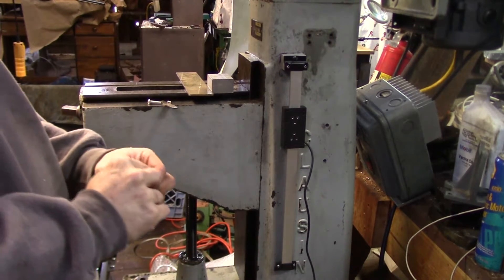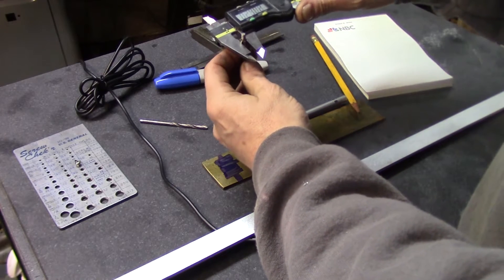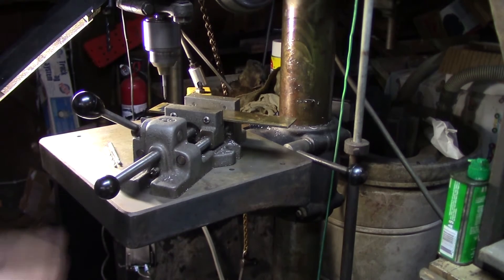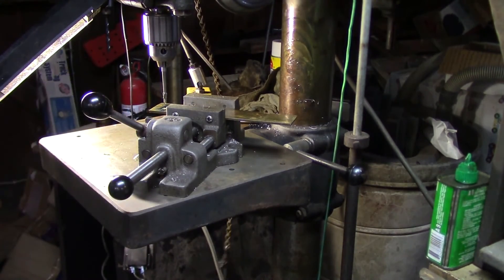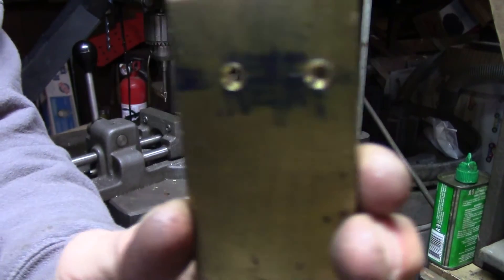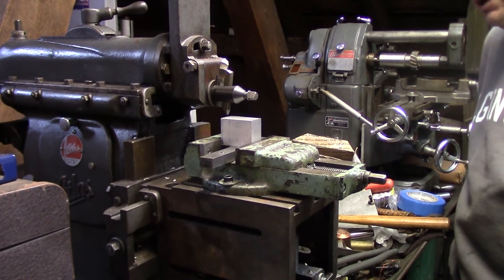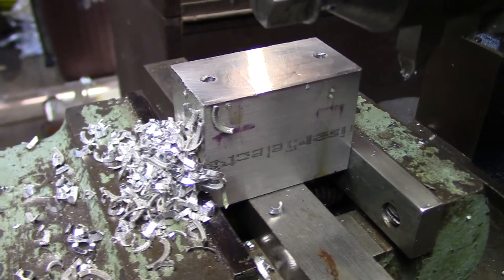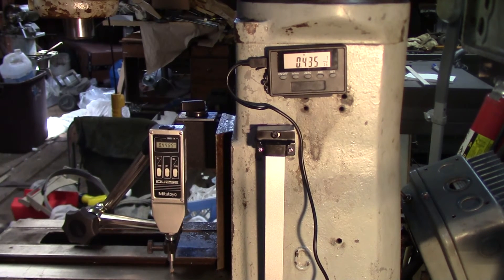Installing a DRO on the Clausing 8520 Milling Machine - Part IV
Finishing and testing the Z axis scale.